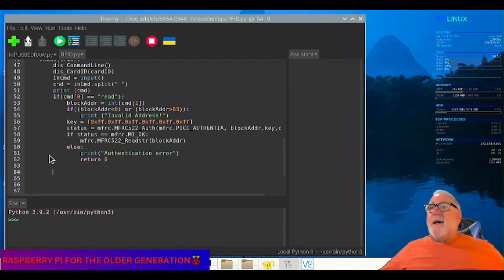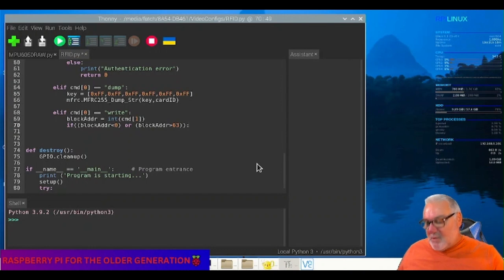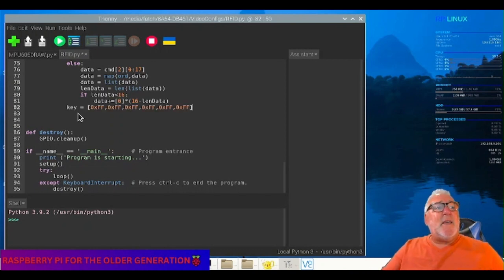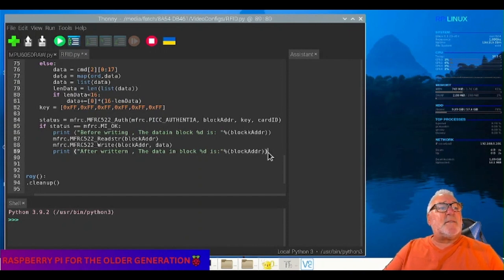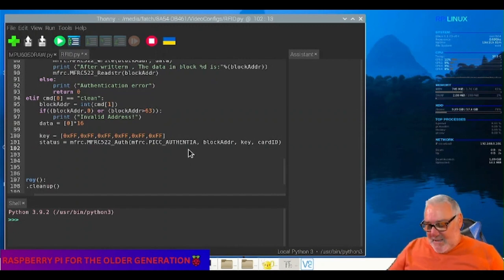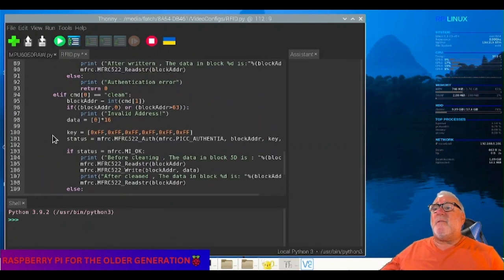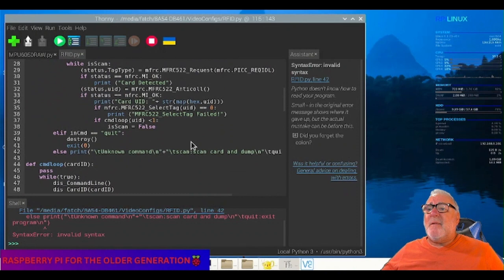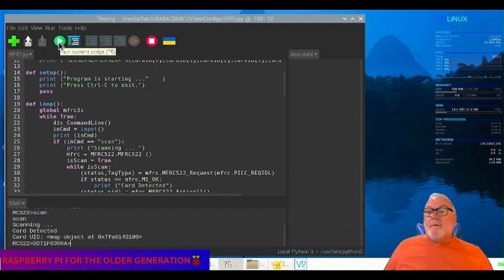Part 2, How to read the M1-S50 card with the RC522 RFID card reader.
We carry on with the Python3 configuration of the RFID（Radio Frequency Identification).